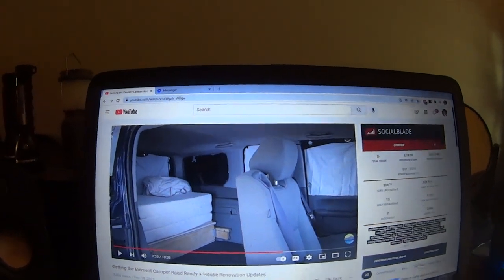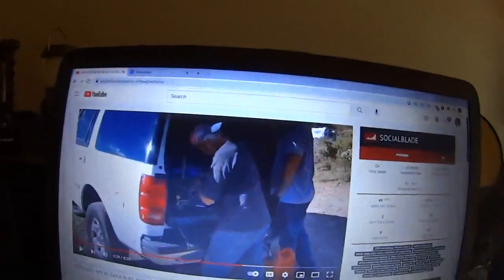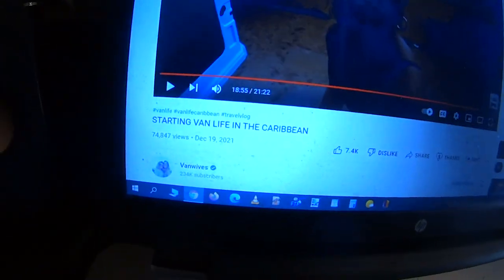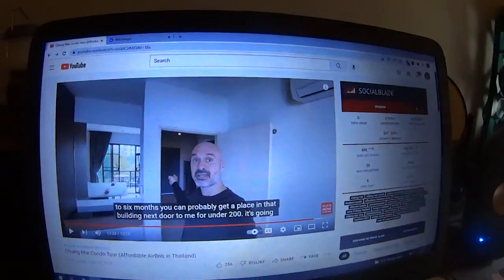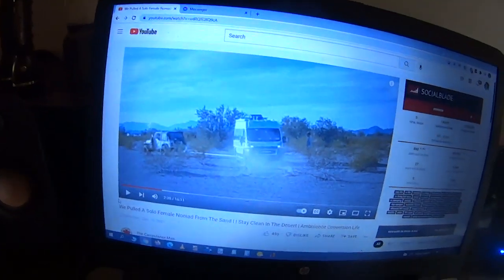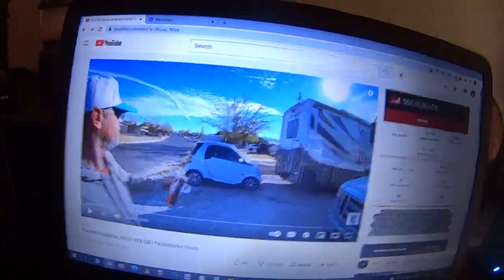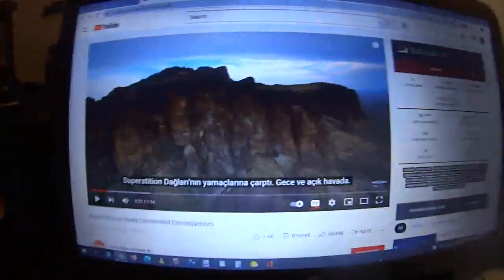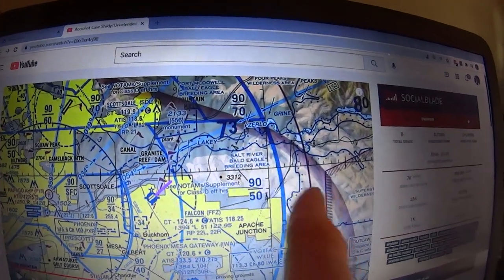Van Wives Exit Canada For Puerto Rico, Breakdown & Rescue In Desert, Eric Visits The Kellys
Camo Dave, 104 N Green St, Box 116, Morganton NC 28655
If you see any comment in my comments that is too nasty and should not be there, please copy and paste the text & author and send it to me at along with the title of the video and the date. Include a few lines of why it should be removed and I will investigate.
I'll finally have some FREEDOM to talk about stuff, including certain nomads, that YouTube won't let me. I'll also be featuring some classic BEST OF CAMO DAVE videos plus you'll get Camo Dave Hotline priority access and quarterly mailings.
If you enjoy my videos and want to help support the channel, you can send a few bucks via PayPal Or via the USPS at Camo Dave, 104 N Green Street, Box 116, Morganton NC 28655. Thanks!